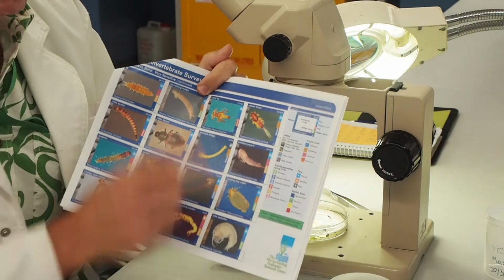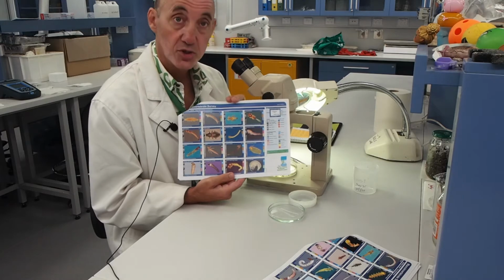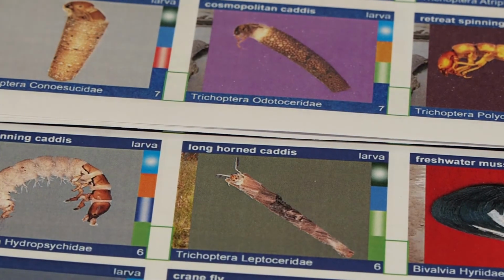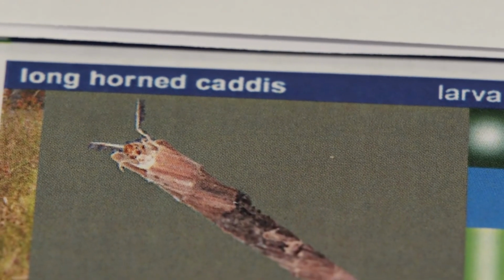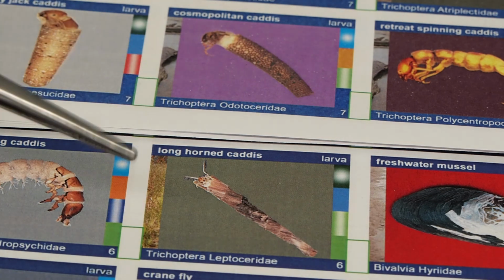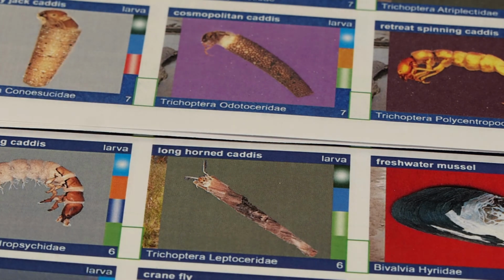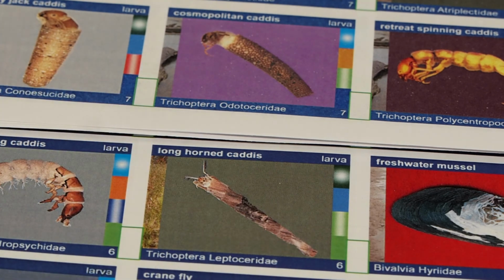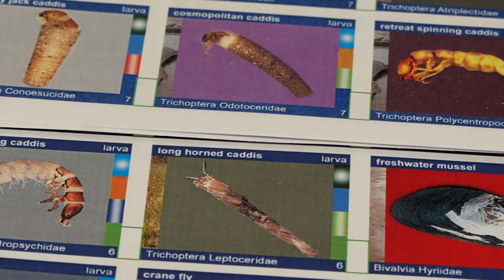ENVS8403 Virtual Lab - Macroinvertebrates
One of 2 videos that demonstrate the methods used for analysing water quality and identifying macroinvertebrates